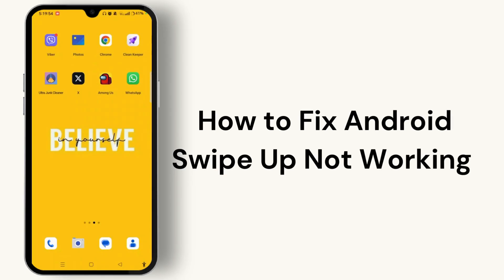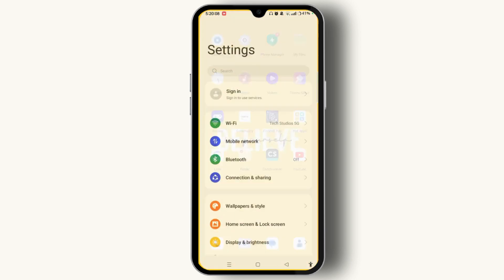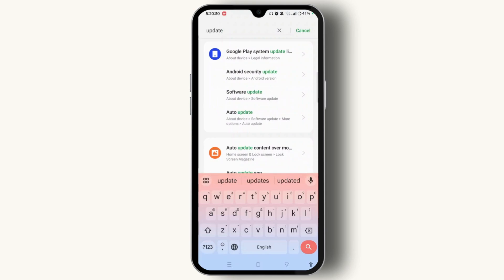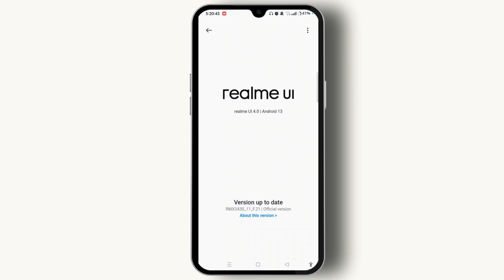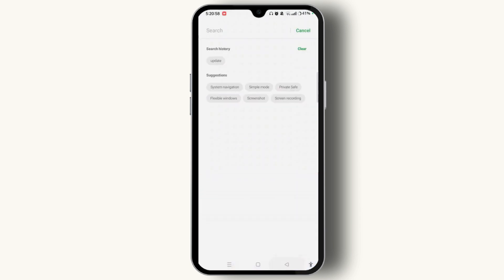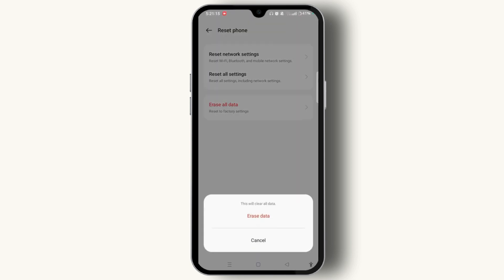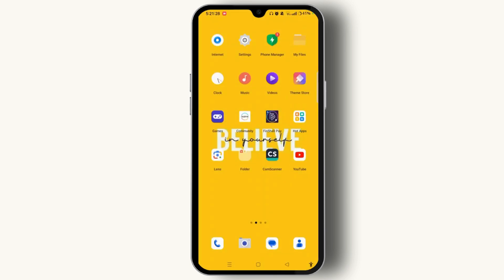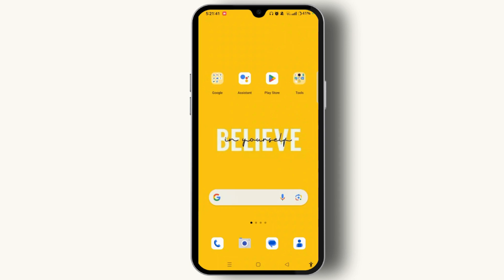How to Fix Android Swipe Up Not Working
Discover how to fix the "Android Swipe Up Not Working" issue in this comprehensive tutorial. If your swipe down menu or touch screen is unresponsive, we’ll guide you through the troubleshooting steps to resolve these common problems.

In this video, you'll learn how to address issues with the Android swipe down menu, touch screen problems, and how to fix swipe up and swipe down functionality on your Android device.

Timestamps:
0:00 Introduction
0:20 Step 1: Checking Touch Screen Functionality
0:45 Step 2: Troubleshooting Swipe Down Menu
1:15 Step 3: Fixing Swipe Up Issues